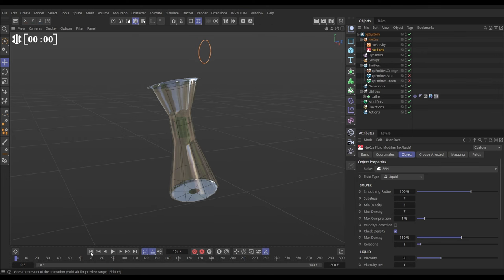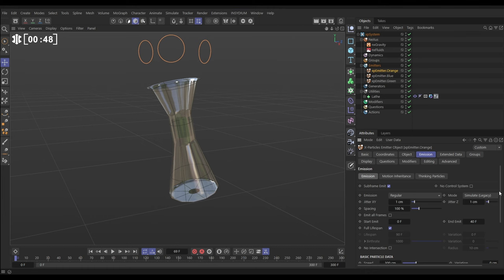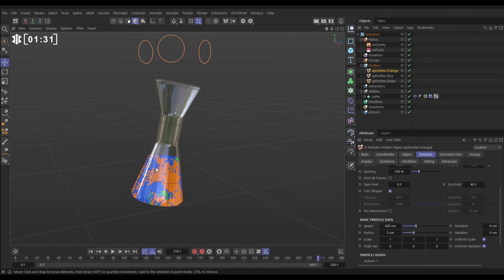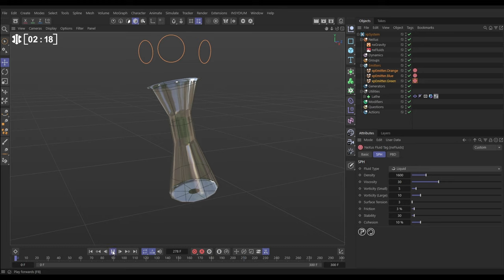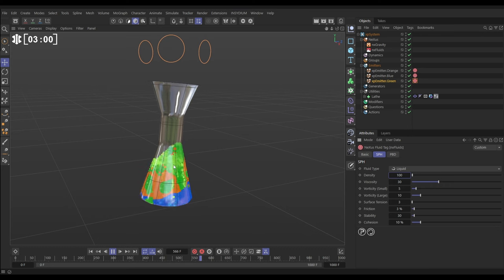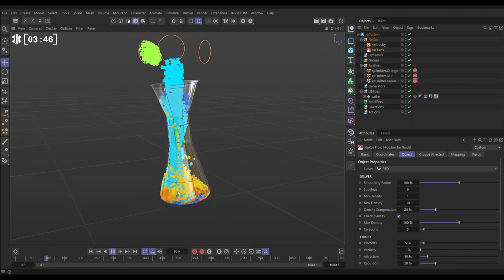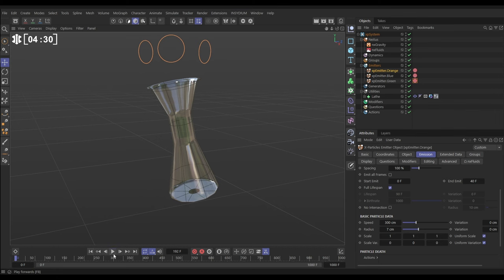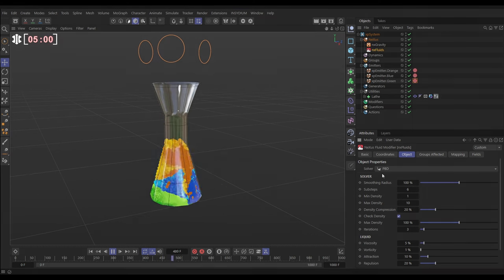Top Tip Tuesday - nxFluids Mixed Density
Top Tip Tuesday, this week, uses nxFluids, in SPH mode, to explore the mixture of fluid sims of different densities. nxFluids tags are used to generate emitter-specific density settings. Then a similar simulation is set up in the PBD mode, using particle radius variation to control the density value.